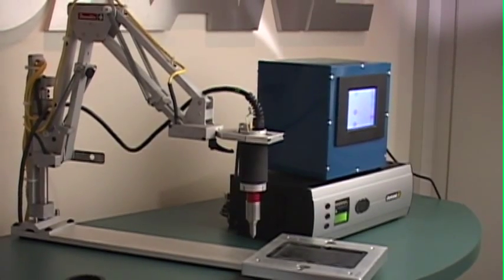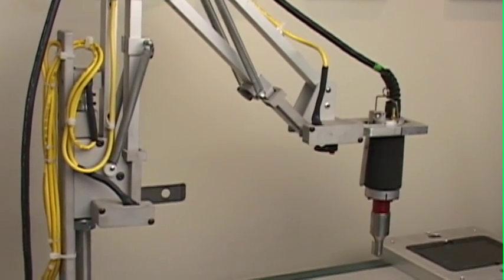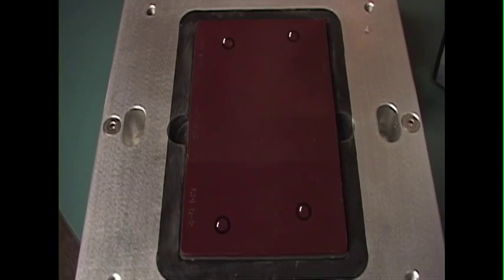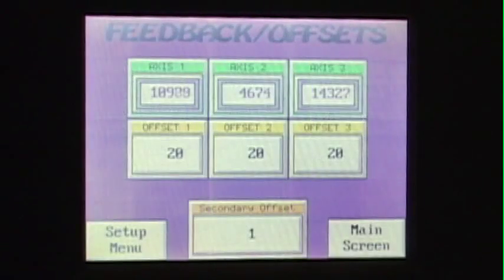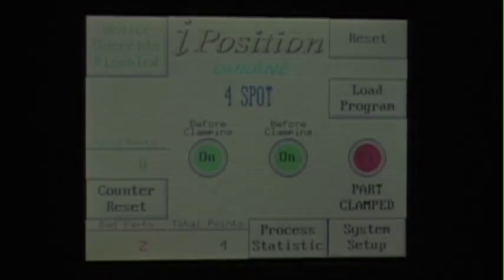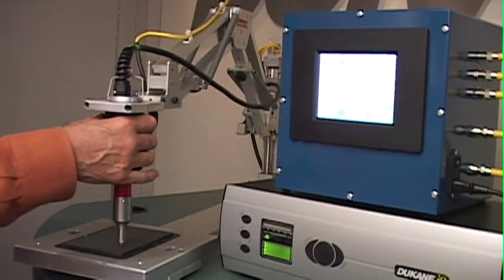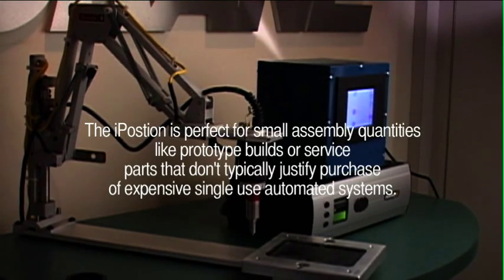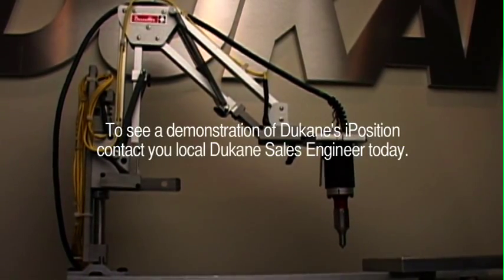Handheld Ultrasonic Welding With the iPosition System - Dukane Ultrasonics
Dukane Ultrasonics details why the iPosition system is the perfect handheld ultrasonic welding equipment for a number of manual assembly applications. The iPosition coupled with the iQ ultrasonic assembly systems is suited for applications such as Spot welding, staking of hollow bosses, forming weld posts, inserting, attachment of shoddy pad material and many other ultrasonic welding processes.

When our patented Trigger by Power feature is paired with Weld by Energy, Dukane Ultrasonics is able to deliver the most consistent weld quality of any ultrasonic systems in the industry.